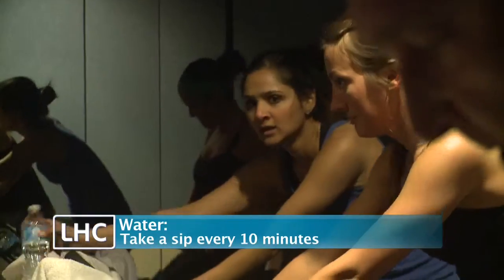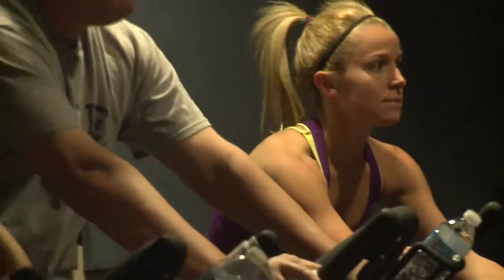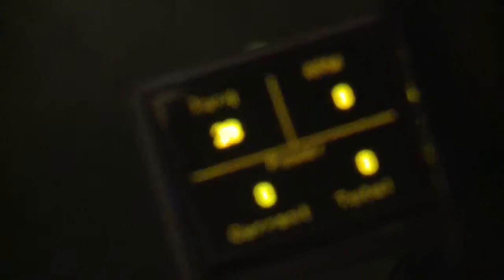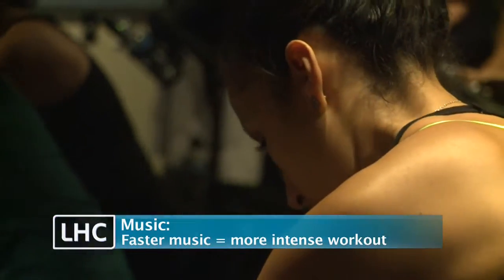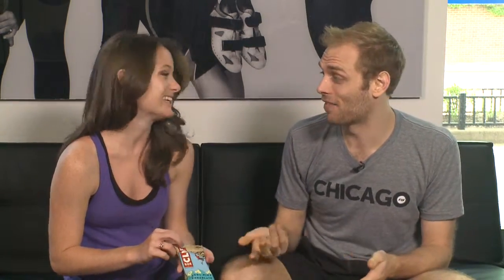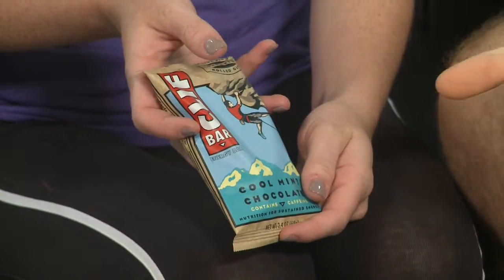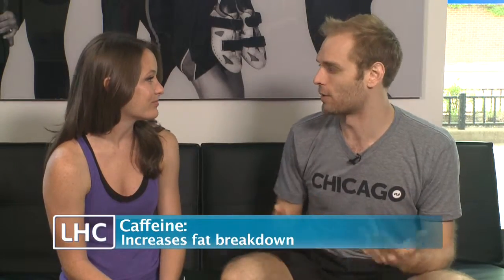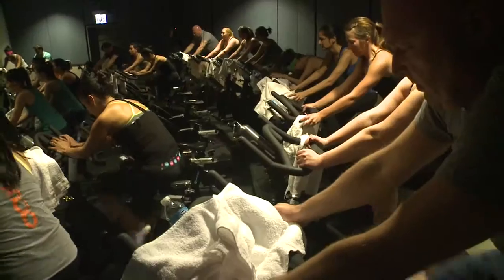Monday Minute: What's in the Bag? at Flywheel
Molly Shanks, producer for Living Healthy Chicago, teams up with local fitness experts to take a peak inside their gym bags. Snag tips from the pros to amp up your workout!

For this segment, she teamed up with Flywheel instructor Will Haley.

Living Healthy Chicago airs at 11:30am on WGN-TV